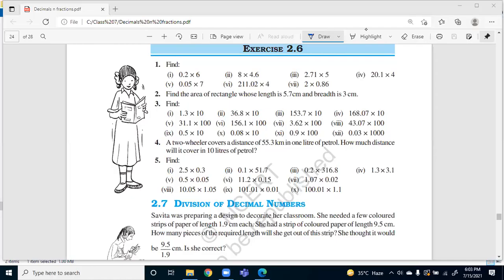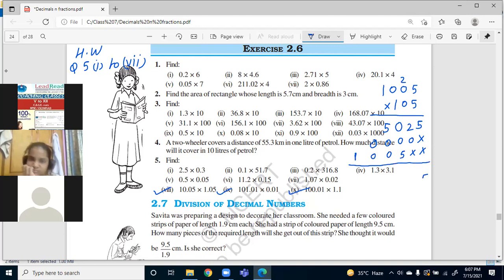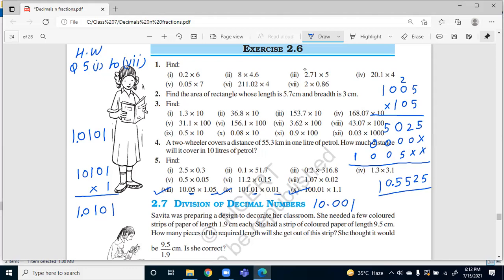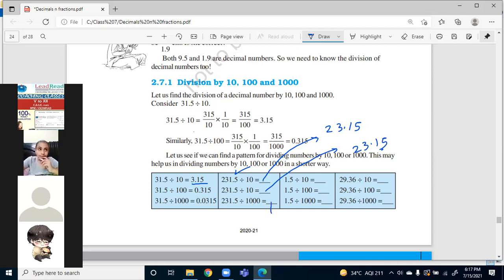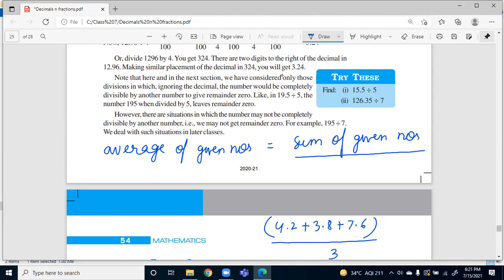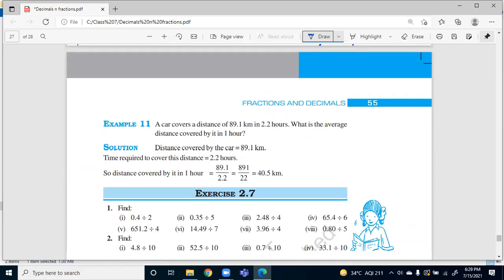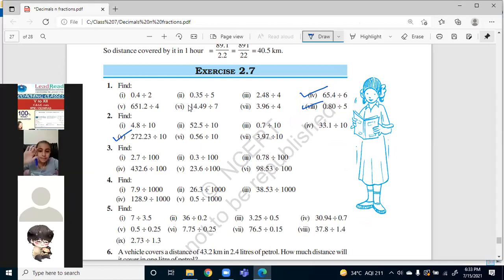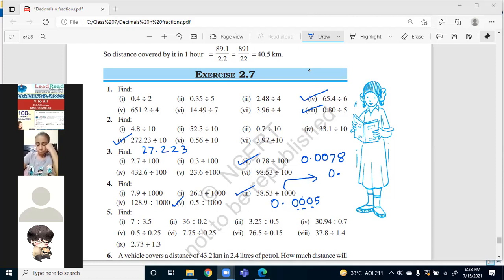Ex 2 6 decimals and fractions 2